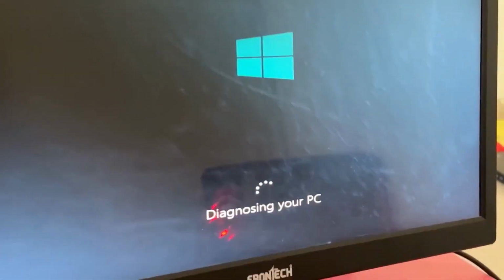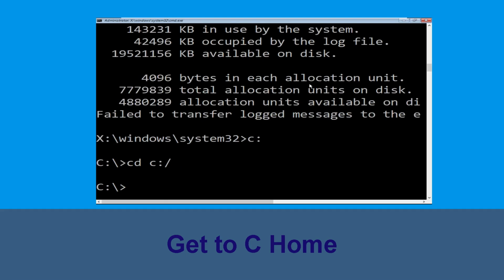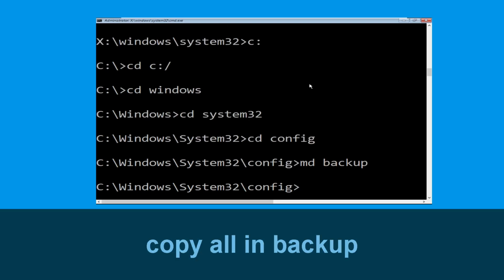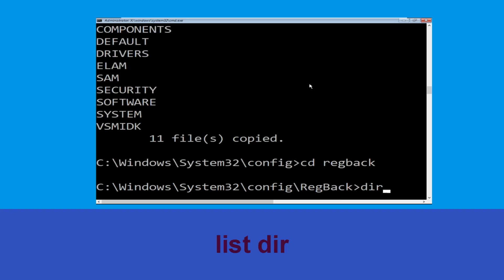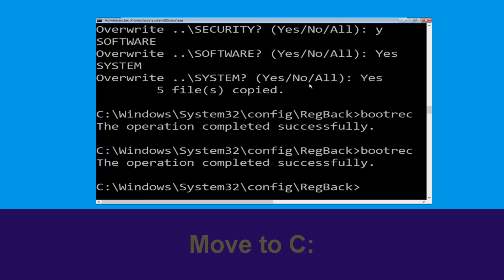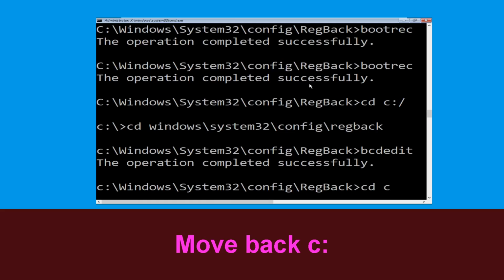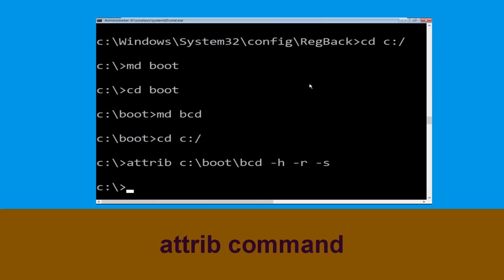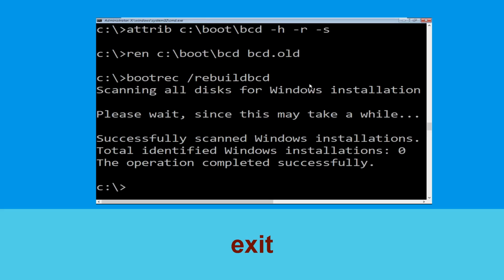HP Laptop - Fix Error Code 0x00000013 Windows 11 Blue Screen Error